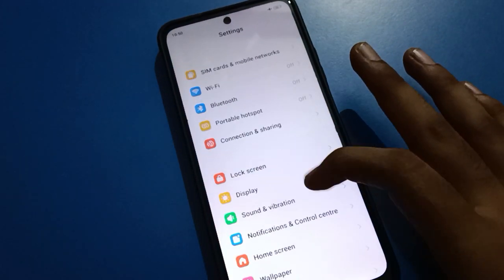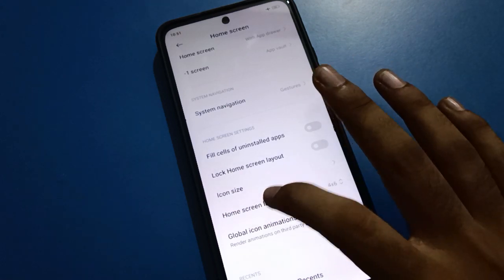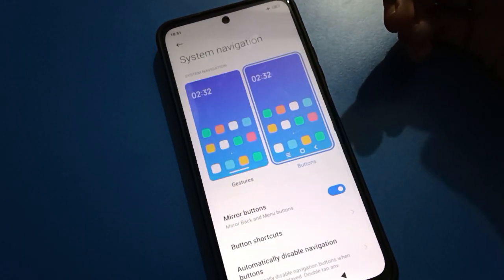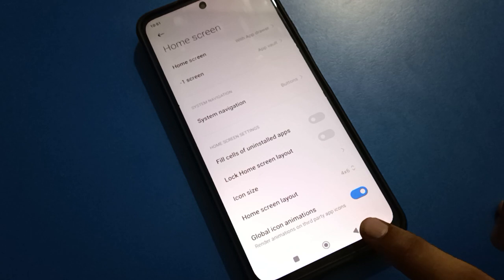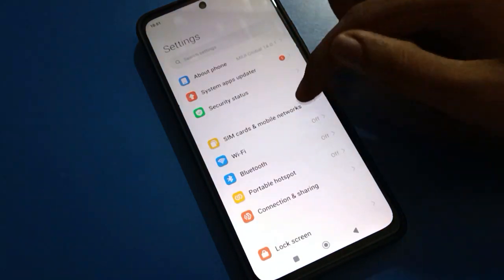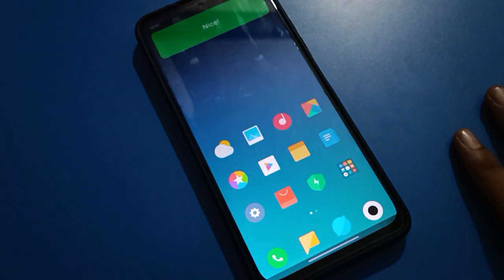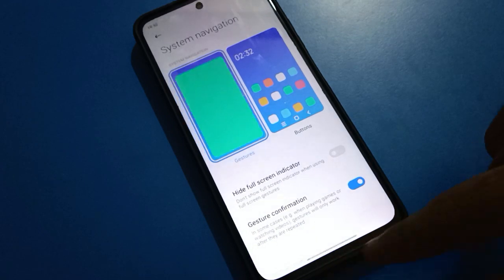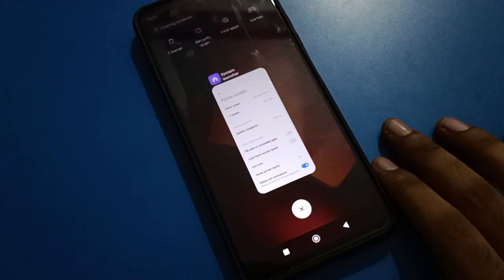How to set 3 button navigation redmi note 12 5g, button navigation setting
navigation setting use kare redmi mobile mein | how to set button navigation redmi phone |  navigation setting kaise use karte hai |  gestures navigation setting kaise use kare redmi mobile mein